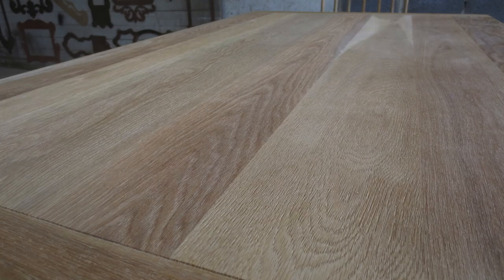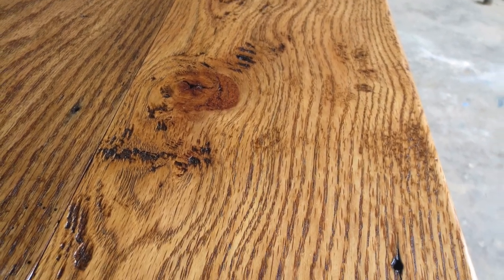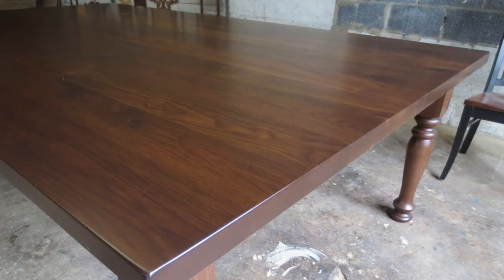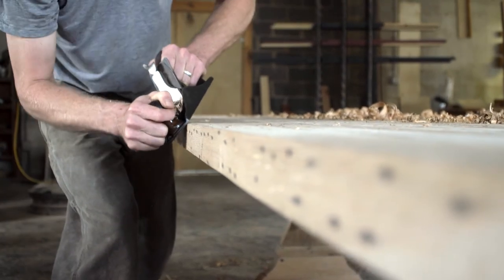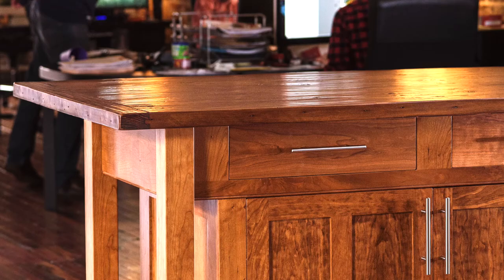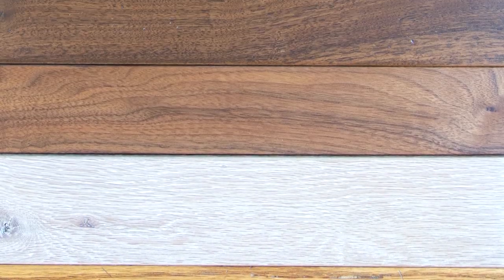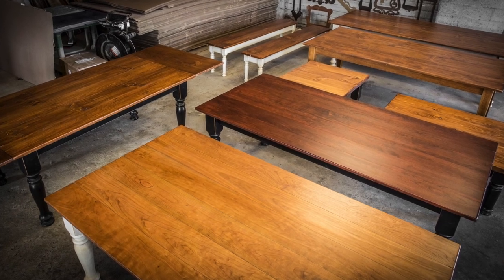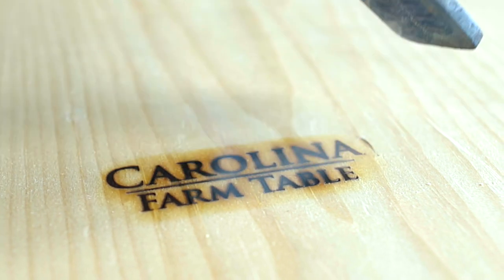Carolina Farm Table Species and Stain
In an effort to make choosing your Carolina Farm Table a little easier, we have developed a set of educational videos to compliment the CFT process. In this video, we explain the different options you have when selecting your Carolina Farm Table Wood Species and Stain.